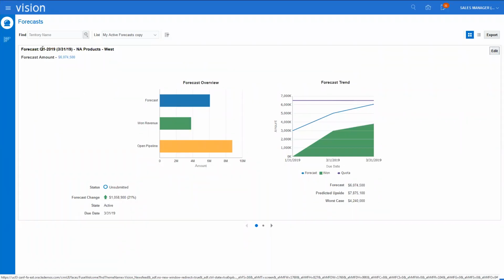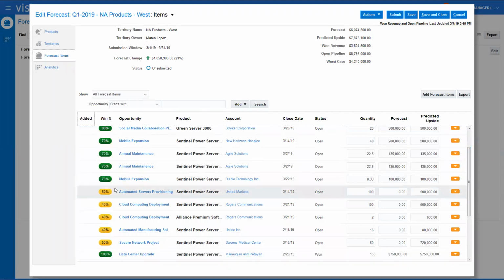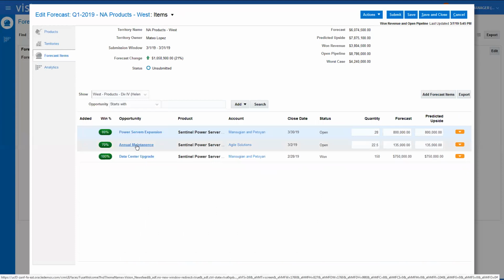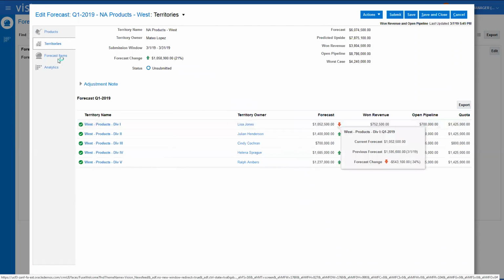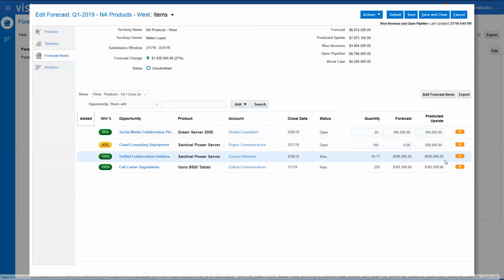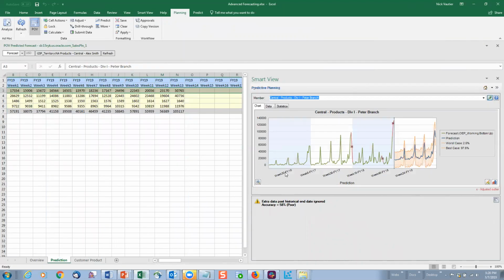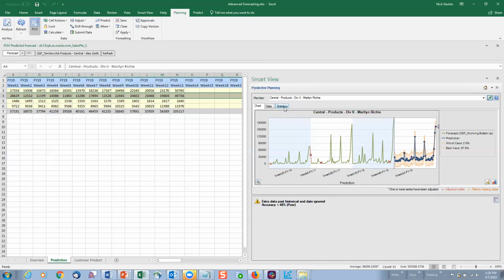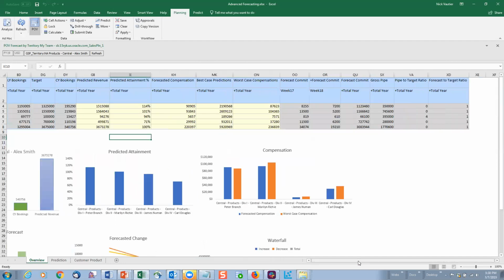Oracle Sales Forecasting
A brief demo of Oracle Sales Forecasting